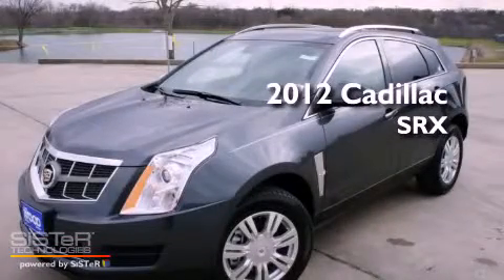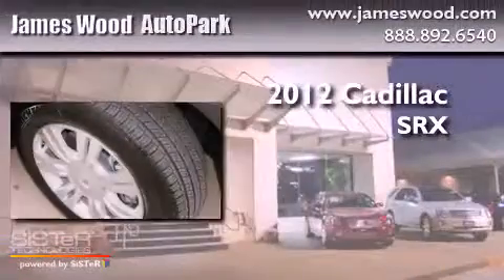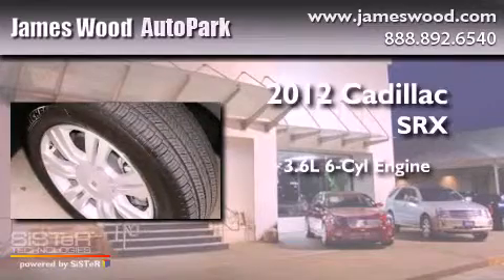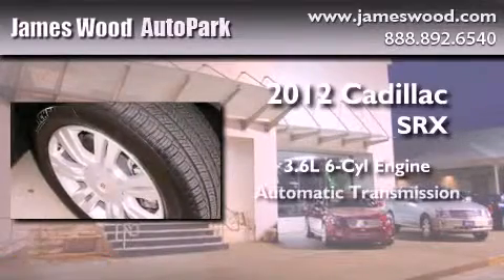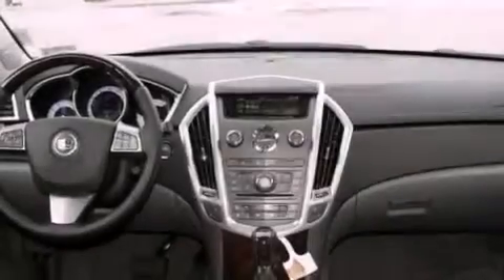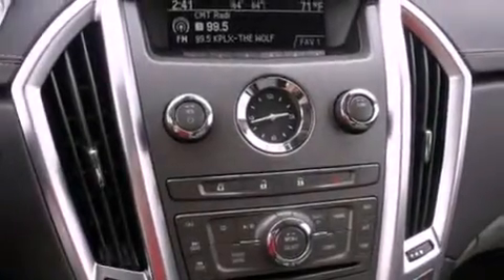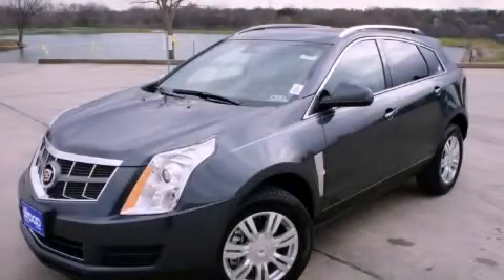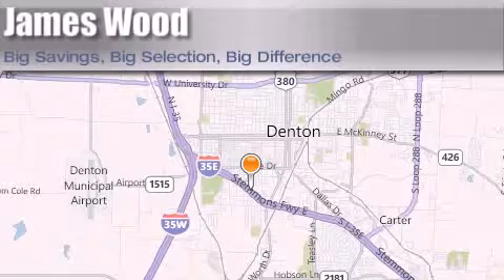2012 Cadillac SRX Denton TX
Year : 2012
 Make : Cadillac
 Model : SRX
 Engine : 3.6L 6 Cyl. Fuel Injected
 Trans . : 6 Speed Automatic
 Exterior : Gray Flannel Metallic
 Miles : 186

 Stock : 221686

 2012 Cadillac SRX Denton TX